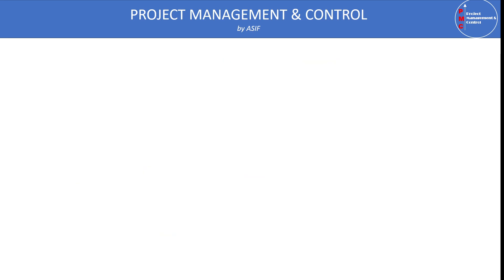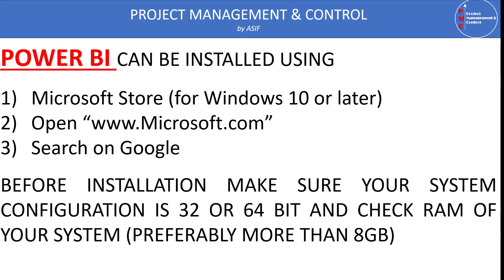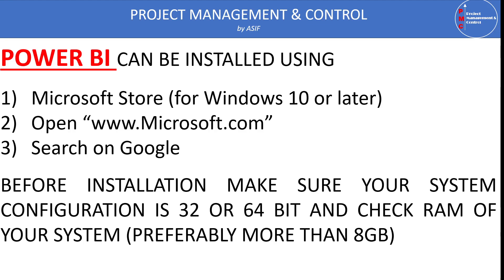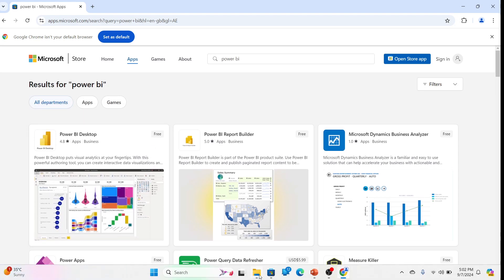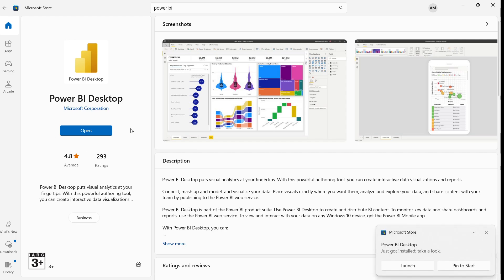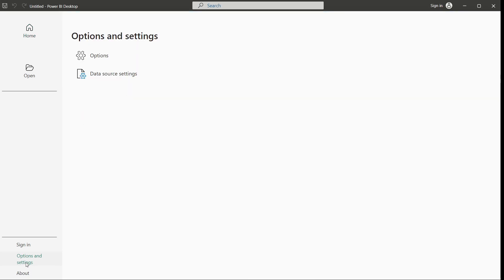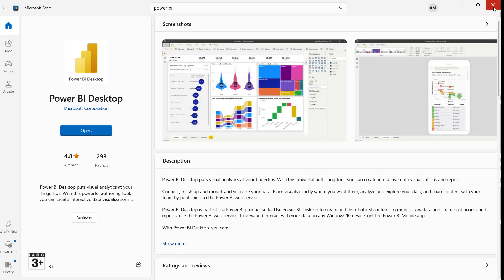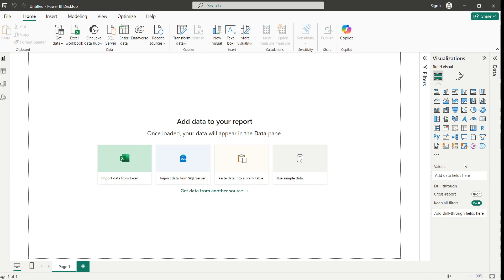Power BI Installation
Power BI can be installed from Microsoft Store, it can be do either by ww.microsfot.com OR using Google, however the former one is more recommended to allow the monthly update for it.
Before installation we need to make sure our system configuration i.e. either 32 bit or 64 bit and should have reasonable RAM more than 8GB
After installation done, make sure to enrol  on Microsoft account to utilize all features, and make sure to check OPTION Tab to select maximum from your Power-BI to start making beautiful reports.